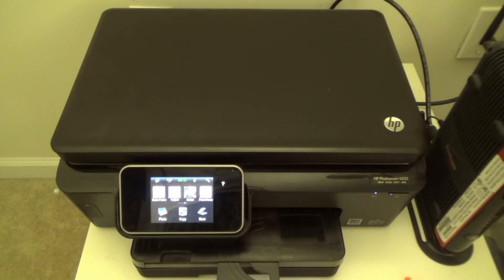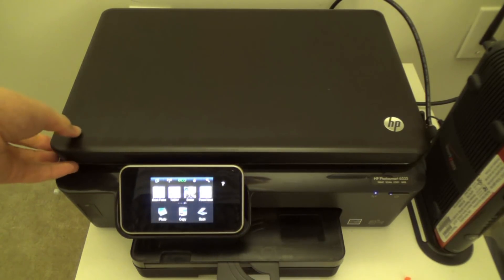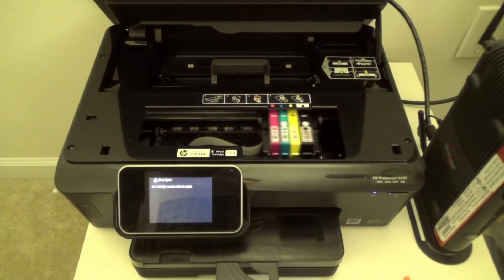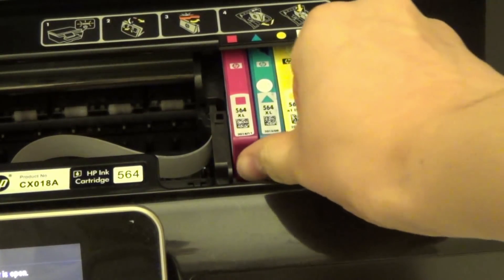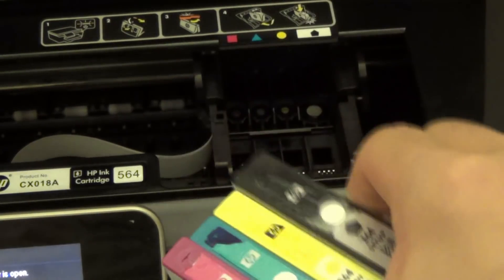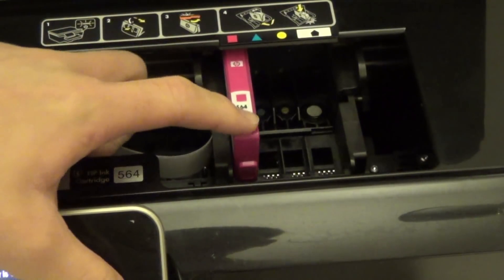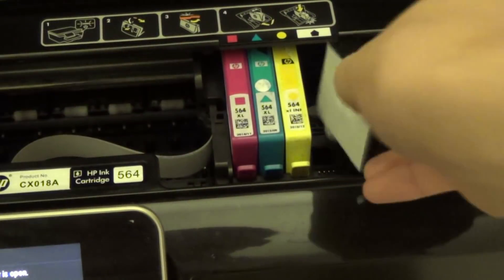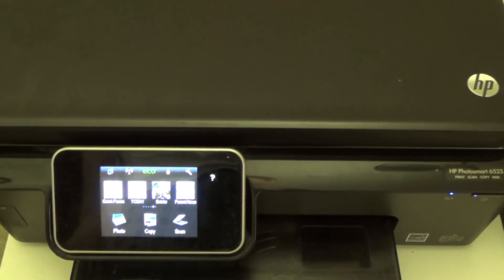How to Uninstall and Install Ink Cartridges on a HP Photosmart 6525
Tech Tuesday Ep 1!

Printer Model: HP Photosmart 6525

Don't forget to be Randomly Evil!

Share your thoughts on this video down in the comments.